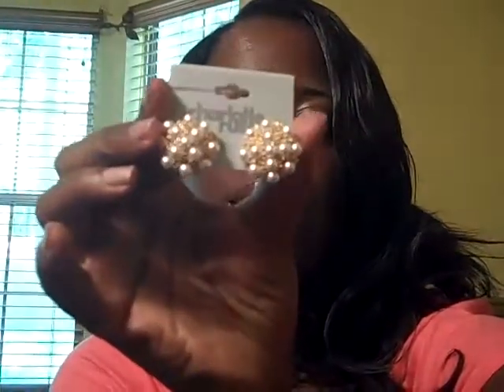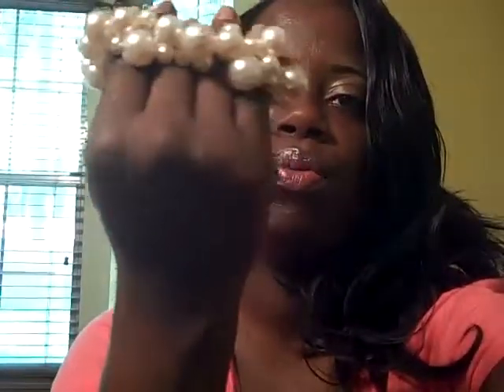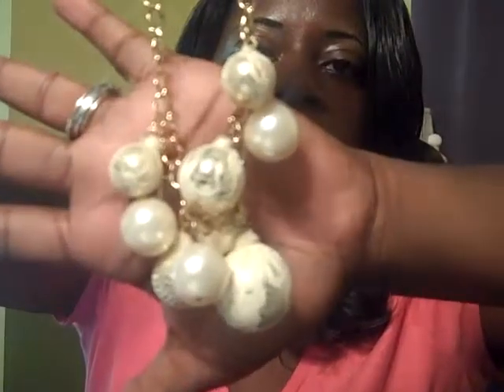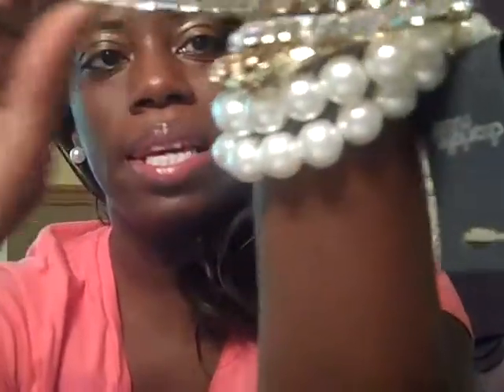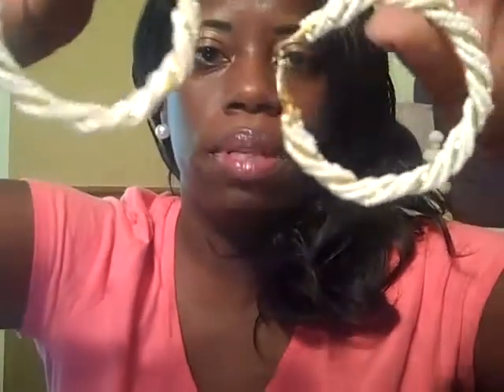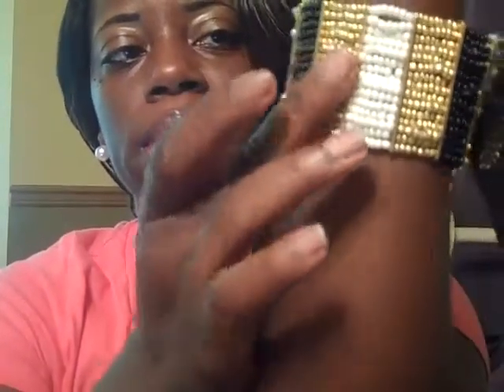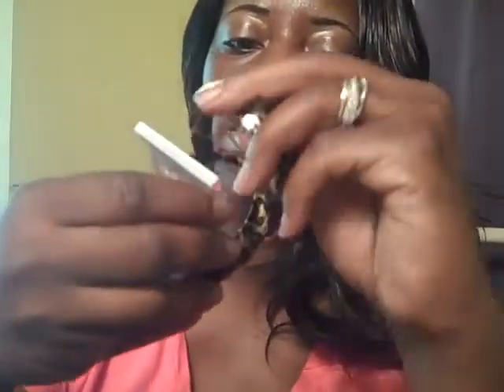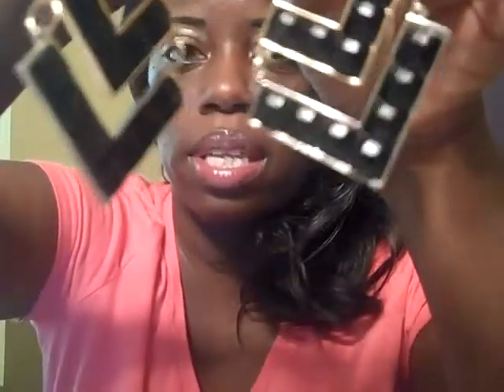Charlotte Russe Haul (trimmed)